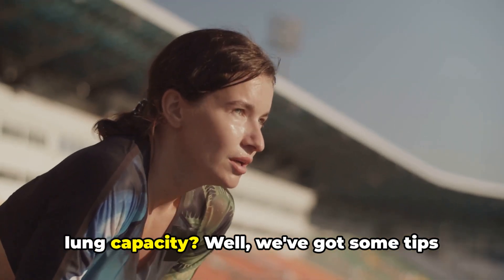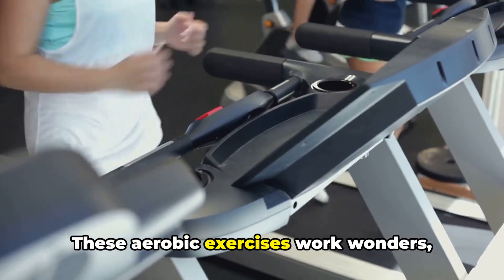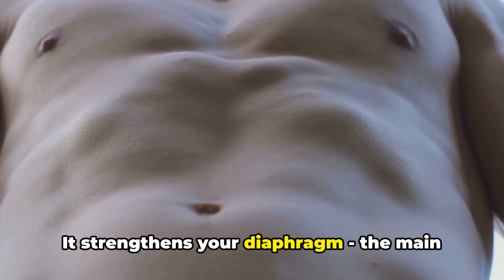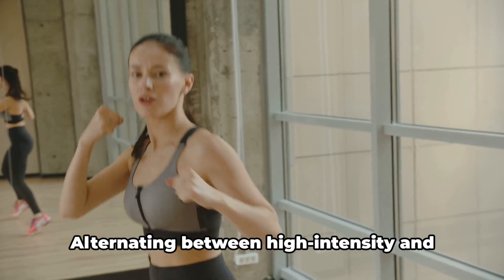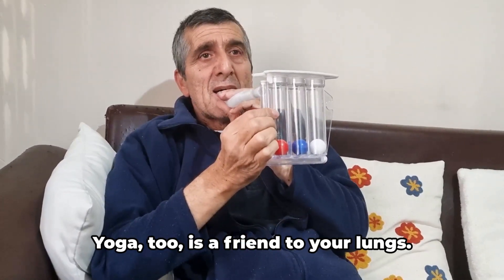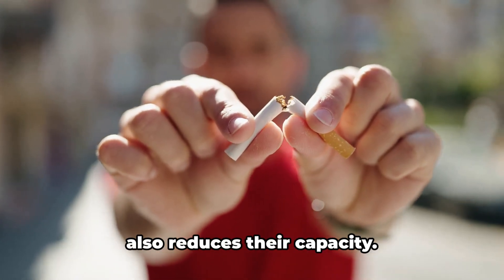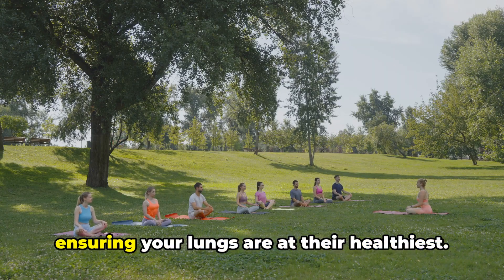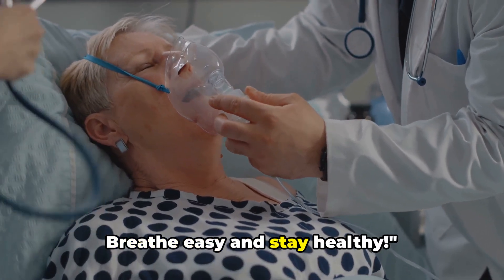How To Increase Your Lung Capacity | 10 Ways To Increase Your Lung Capacity | Exercises For Lungs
How To Increase Your Lung Capacity | 10 Ways To Increase Your Lung Capacity | Exercises For Lungs @HealthTipsWithDoctors

 In this empowering video, we're diving deep into the realm of respiratory health, exploring 10 practical ways to boost your lung capacity and enhance your overall well-being. Whether you're an athlete looking to improve endurance or simply aiming for better respiratory health, these exercises for your lungs are a game-changer!

🔍 Video Highlights:

1️⃣ Deep Breathing Techniques: Learn powerful breathing exercises that tap into the full potential of your lungs.

2️⃣ Cardiovascular Workouts: Discover the connection between cardiovascular exercise and increased lung capacity.

3️⃣ Yoga for Respiratory Health: Explore yoga poses specifically designed to strengthen your respiratory system.

4️⃣ Resistance Training: Uncover the benefits of resistance training in building stronger respiratory muscles.

5️⃣ Interval Training: Maximize your lung capacity through high-intensity interval training (HIIT) sessions.

6️⃣ Breathing Apps and Techniques: Explore modern tools and techniques that can guide you in optimizing your breathing patterns.

7️⃣ Lifestyle Changes: Learn how small adjustments in your daily life can contribute to better lung health.

8️⃣ Hydration and Nutrition Tips: Understand the role of proper hydration and nutrition in supporting lung function.

9️⃣ Aerobic Exercises: Delve into a variety of aerobic exercises that promote lung strength and endurance.

🔟 Mindfulness Practices: Explore the calming effects of mindfulness on your respiratory system.

💪 Join us on this journey towards stronger, healthier lungs. Remember, the breath is life, and by enhancing your lung capacity, you're investing in a healthier, more vibrant you!